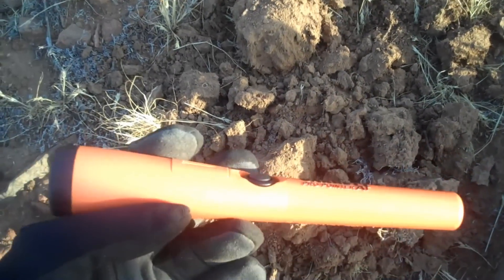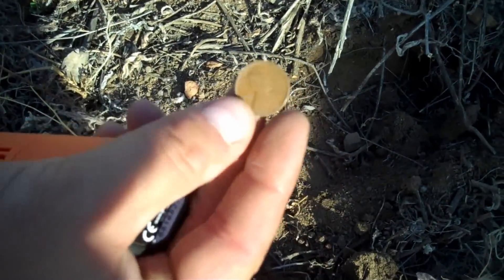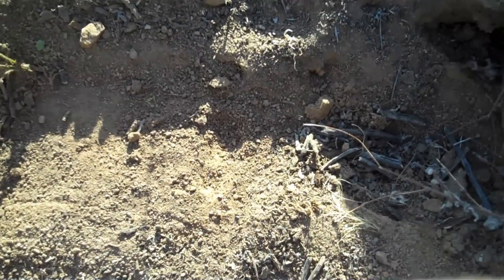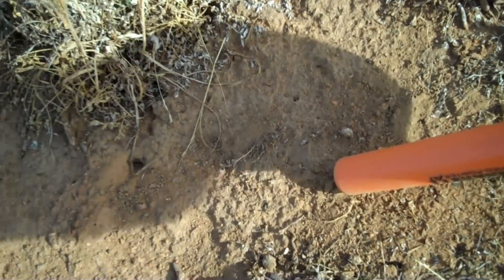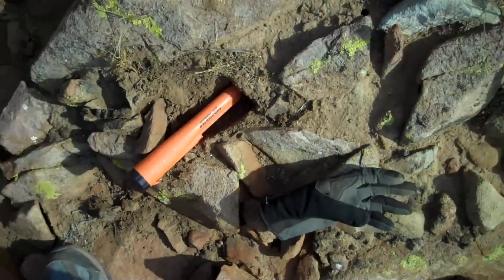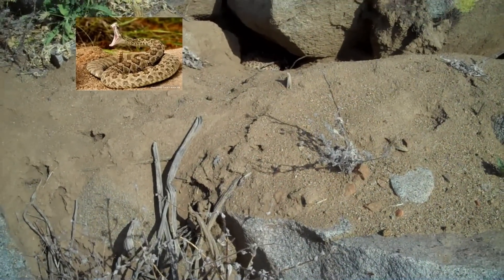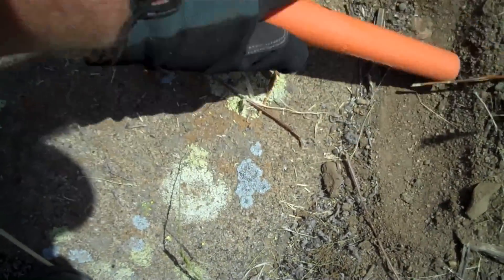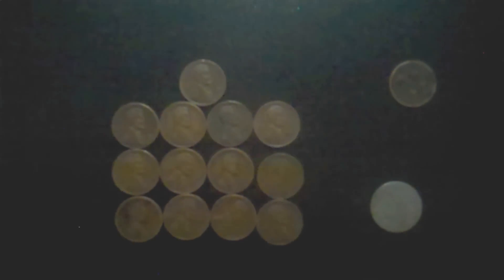Hot day of metal detecting! Garrett Pro Pointer AT first time use!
We had a hot day of metal detecting out at the site.  It started out at 65 degrees and when we left it was 95 degrees out. I got a total of 15 coins for the day with my find of the day a 1896 V nickel.  Also got to use my new Garrett Pro Pointer AT, this thing rocked along with the Minelab X-Terra 705.  Sorry the camera views weren't the best today, went back to using the FLIP video, but I think i'll just stick with the gopro from here on out.